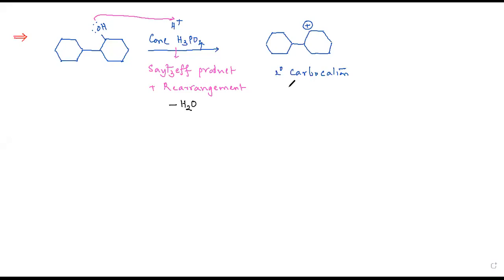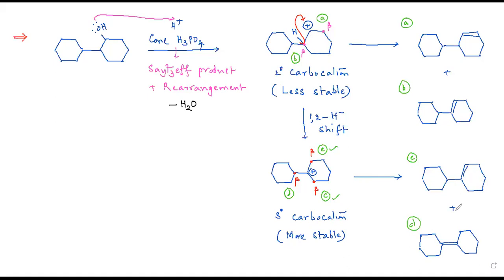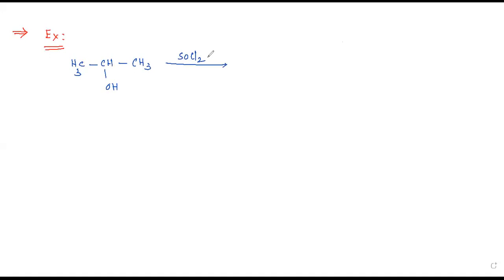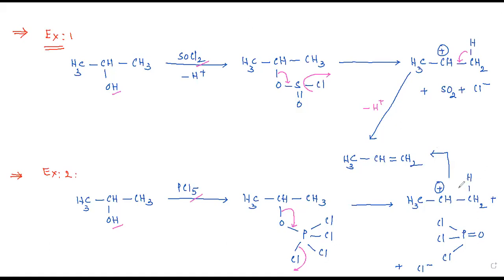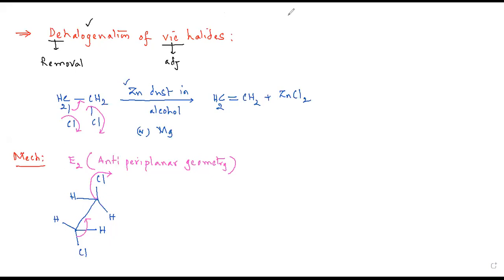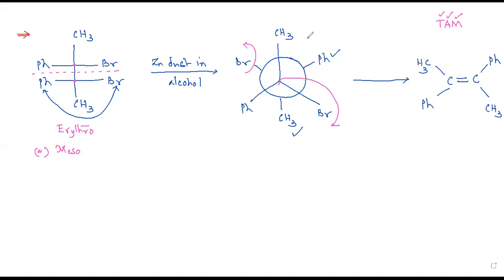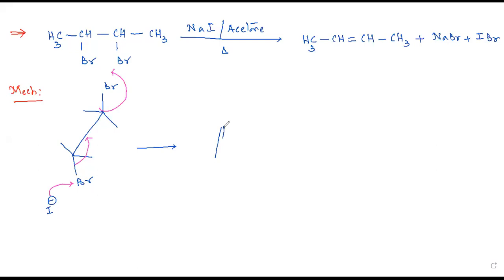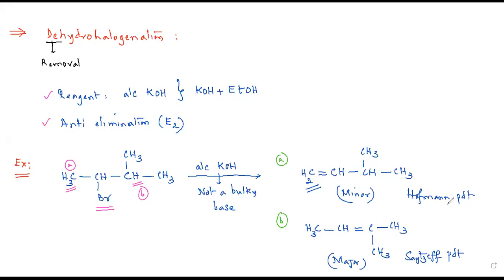Alkenes Preparations 3